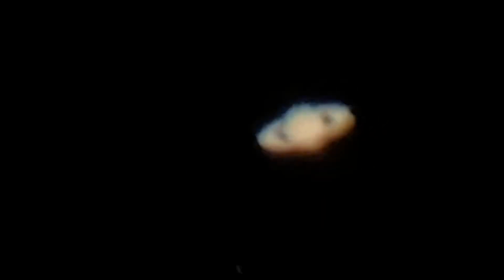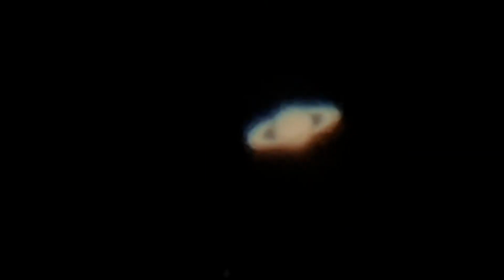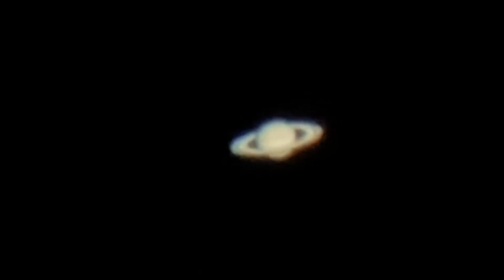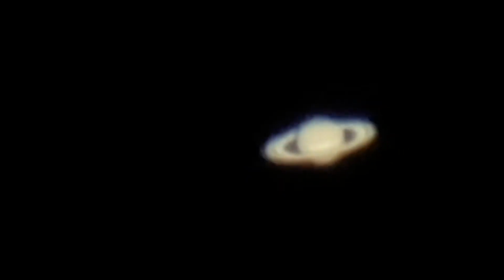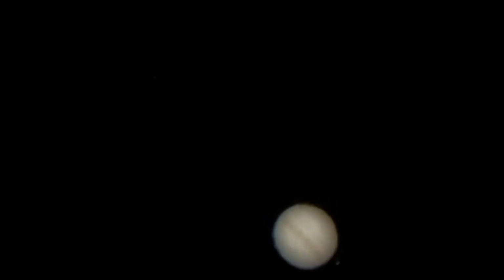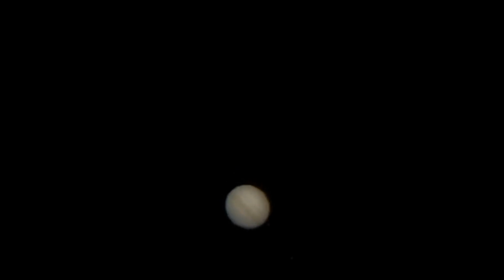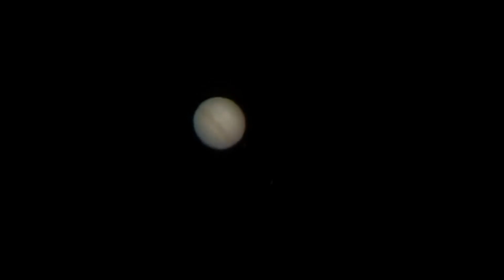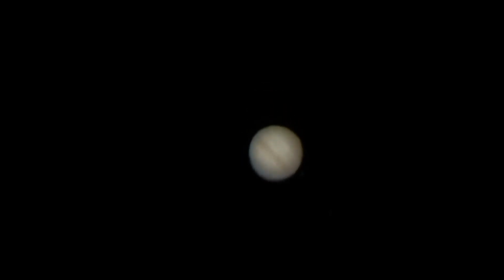Astro-pysics 130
I test a astro-pyhsics 130edf on the planets
astrophysics: